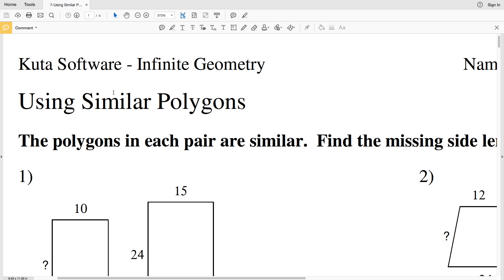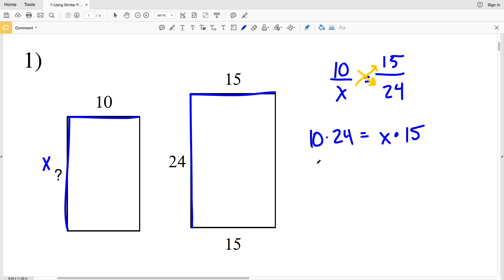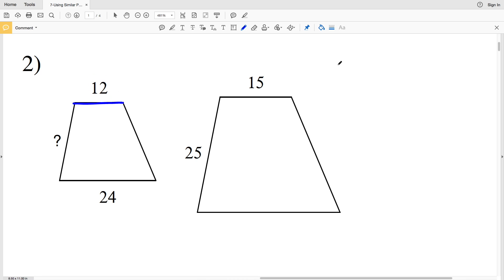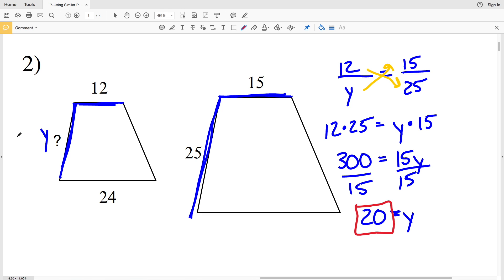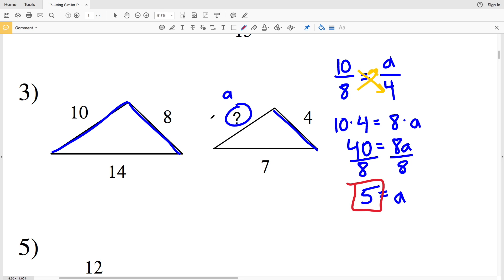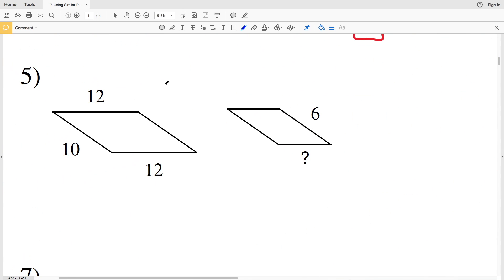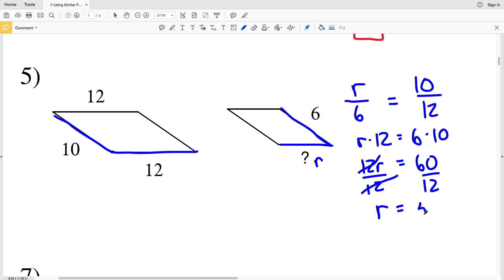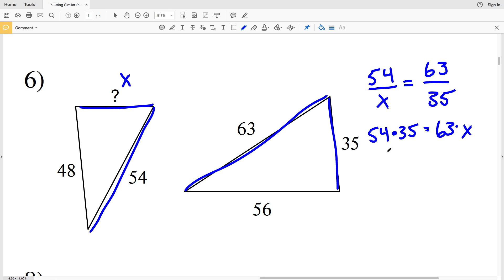KutaSoftware: Geometry- Using Similar Polygons Part 1